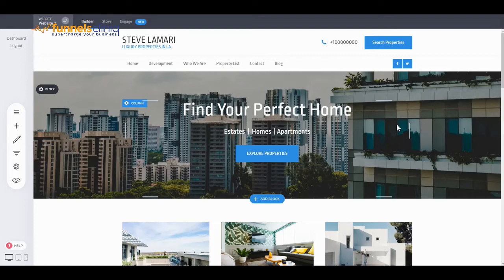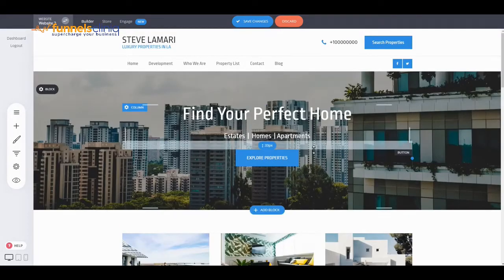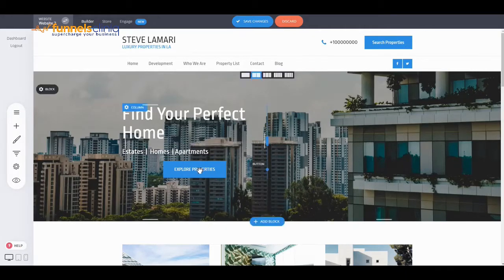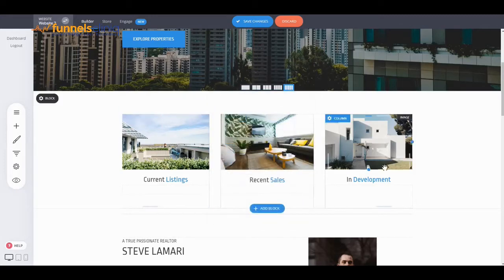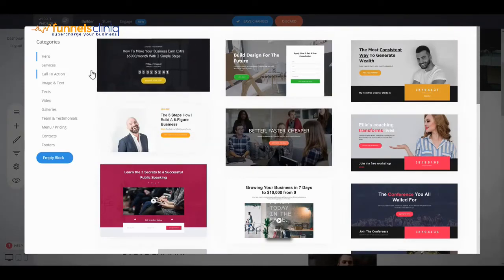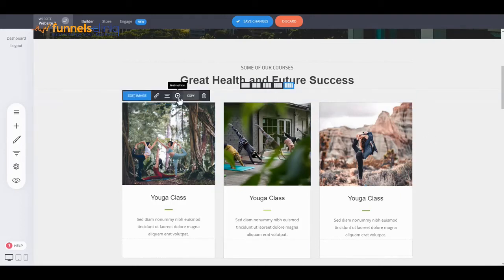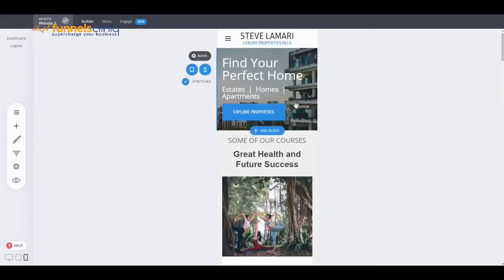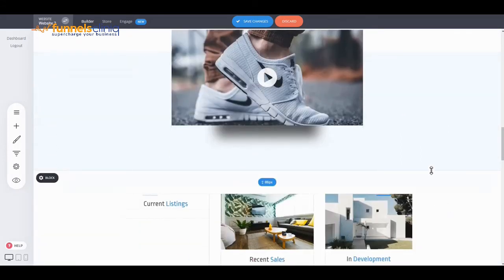Drag and Drop - Editing Your Pages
This video will show how to modify the content of pages, everything about the builder is drag and drop, you can track and adjust the position of the different elements by clicking and dragging.